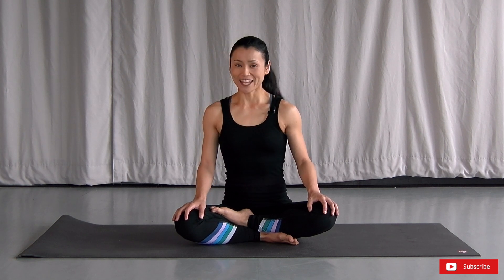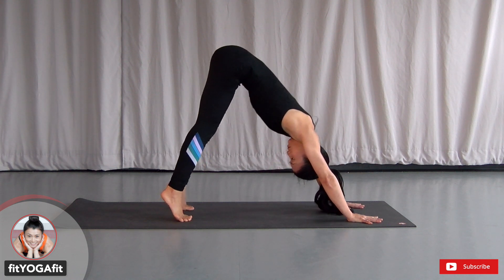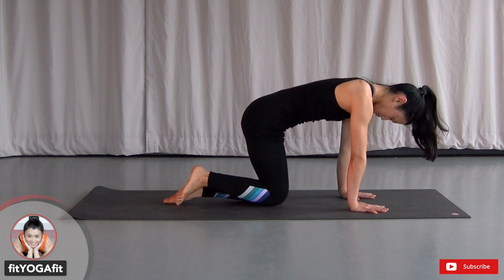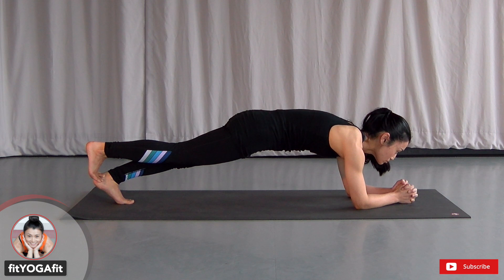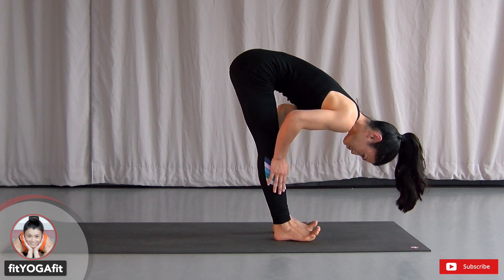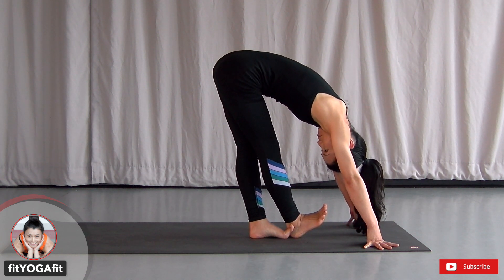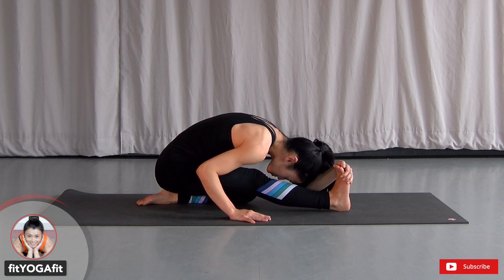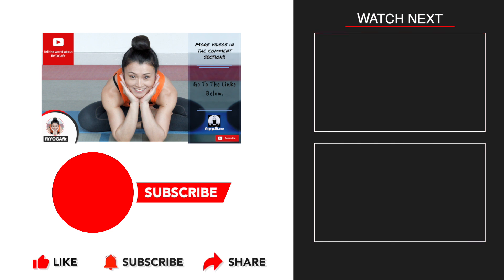Yoga To Stretch Your Calves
Yoga To Stretch Your Calves with fitYOGAfit
Stretching your calves will improve your squats as well as help you recoup faster after a lower-body workout. It is essential for athletes, performers, and weekend warriors. I recommend you include it in your exercise routine.
Enjoy! Namaste.